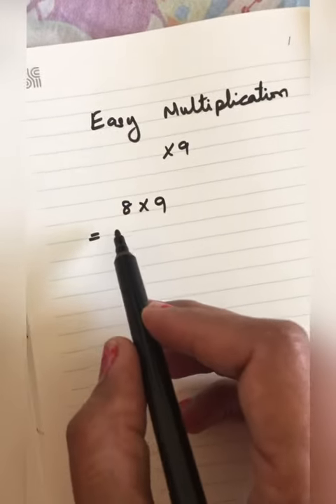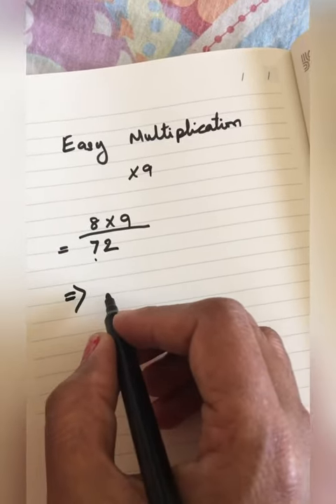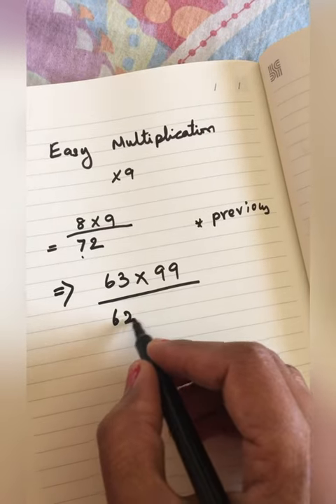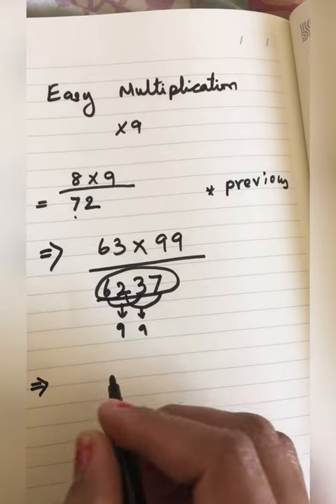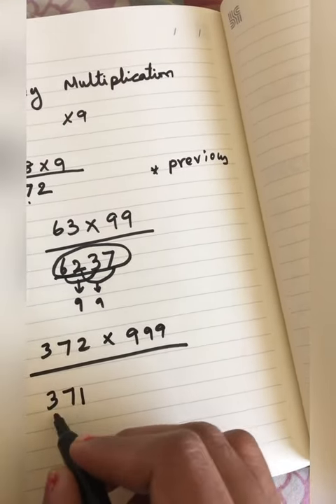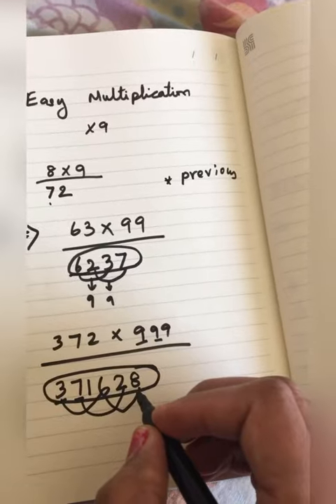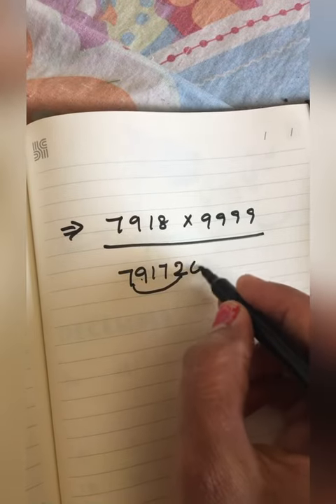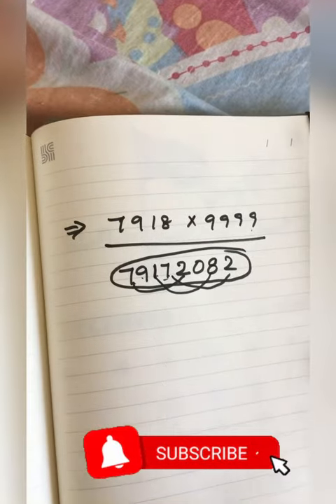Fast Multiplication calculation method of 9s | Maths Tricks for Multiplication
Multiplication fast calculation method of 9s.